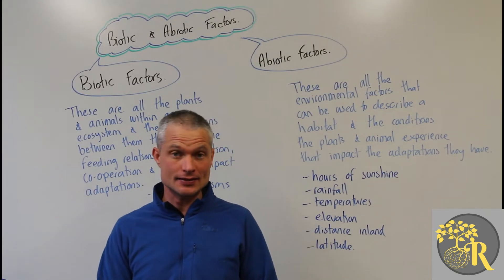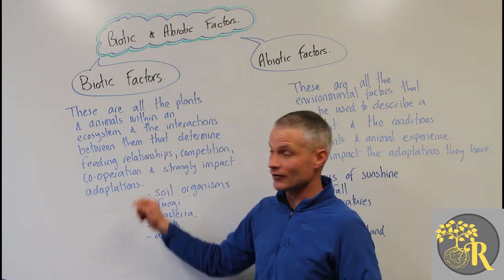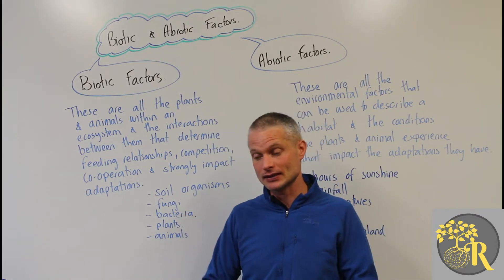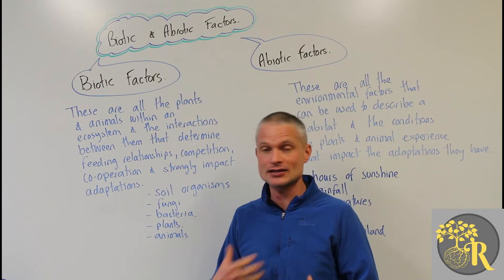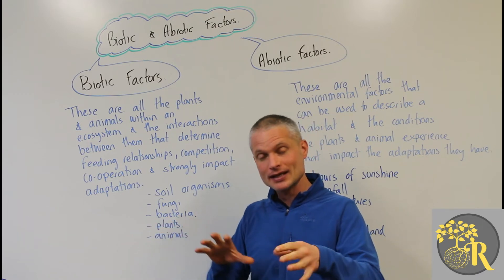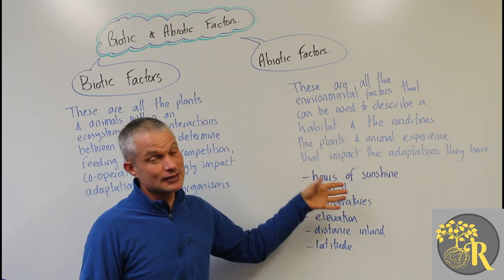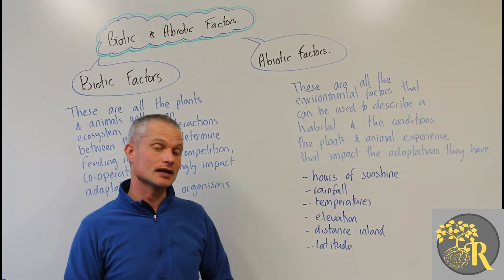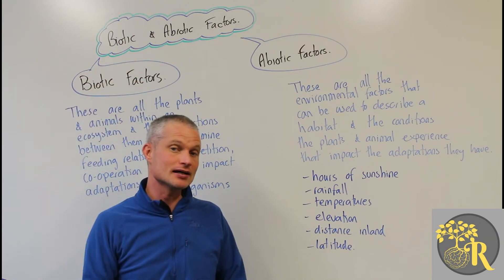Abiotic and biotic factors of ecosystems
An ecosystem consists of a community of organisms together
with their physical environment. Ecosystems can be of different
sizes and can be marine, aquatic, or terrestrial. Broad categories
of terrestrial ecosystems are called biomes. In ecosystems, both
matter and energy are conserved. Energy flows through the
system—usually from light to heat—while matter is recycled.
Ecosystems with higher biodiversity tend to be more stable with
greater resistance and resilience in the face of disturbances,
disruptive events.

Because terrestrial ecosystems are so diverse, it is difficult to
make generalizations about them. However, a few things are true
almost all of the time. For instance, most contain herbivores that
eat plants (that get their sustenance from the sun and the soil)
and all have carnivores that eat herbivores and other carnivores.
Some places, such the poles, contain mainly carnivores because
not plant life grows. A lot of animals and plants that grow and live
in terrestrial ecosystems also interact with freshwater and
sometimes even ocean ecosystems.

An ecosystem includes all of the biotic factors or living things
(plants, animals and organisms) in a given area, interacting with
each other, and also with their non-living environments (weather,
earth, sun, soil, climate, and atmosphere). The non-living aspects
of an ecosystem are called abiotic factors.